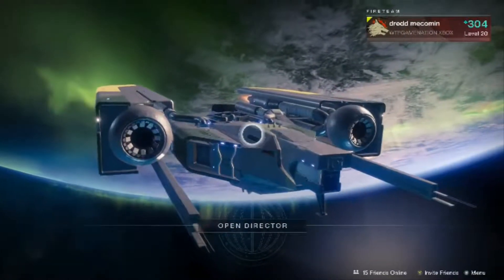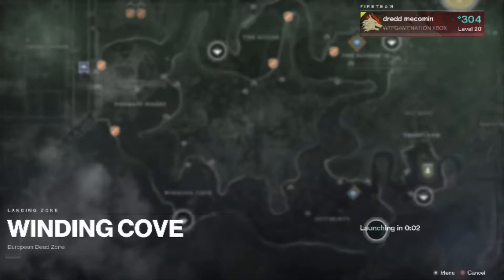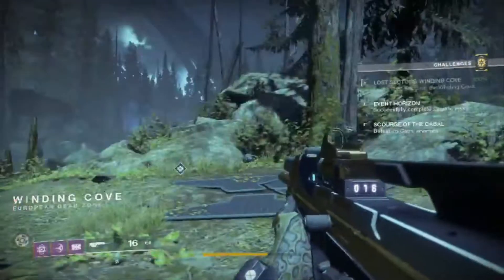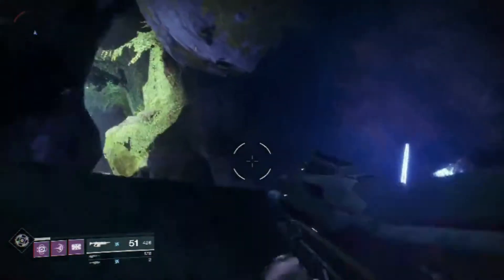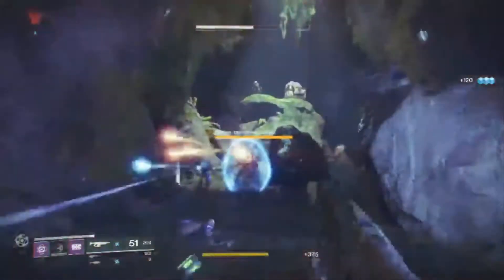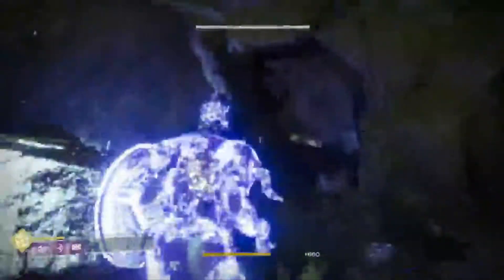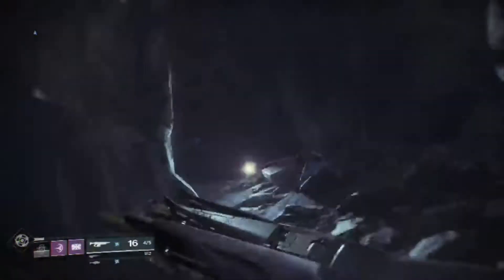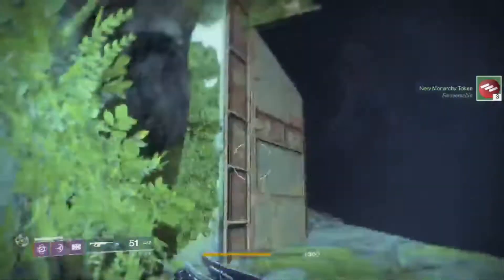Quick & Easy Token Farm for destiny 2!!!!!!!